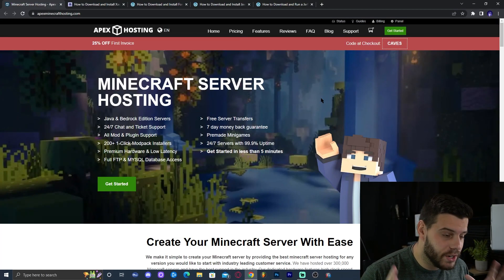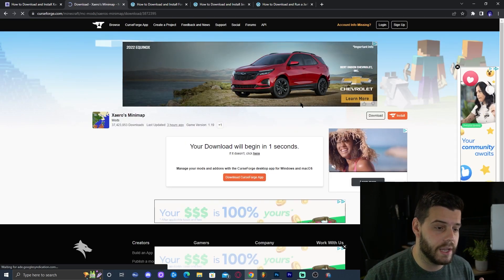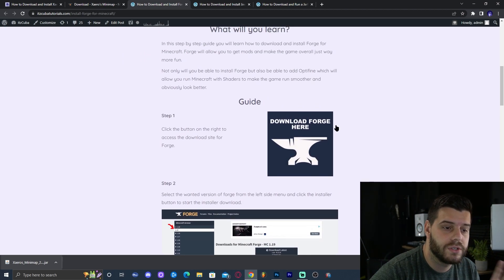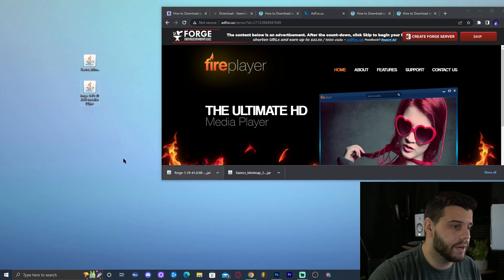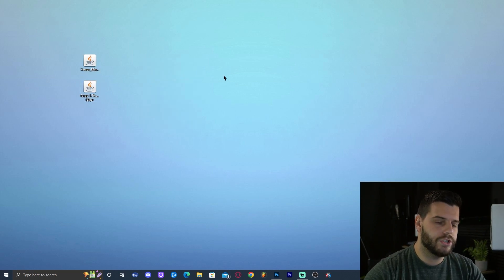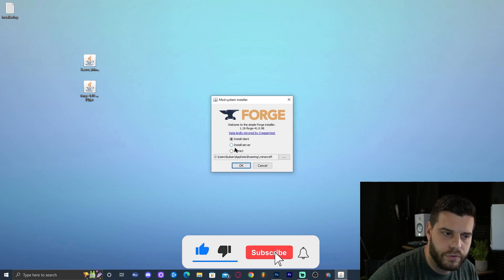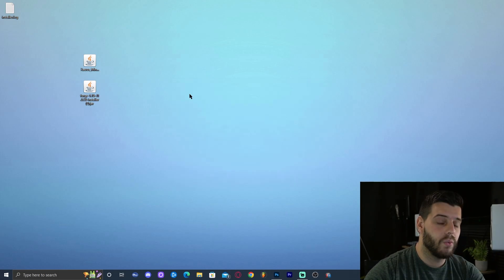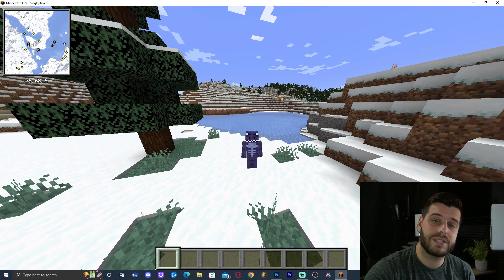How to Download & Install Xaero's Minimap for Minecraft 1.19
Learn how to download and install Xaeros Minimap which will allow you to have a minimap in Minecraft 1.19. This way you can add a waypoint in minecraft 1.19, or you can remember your locations and places you visited in Minecraft 1.19 with Xaeros 1.19.